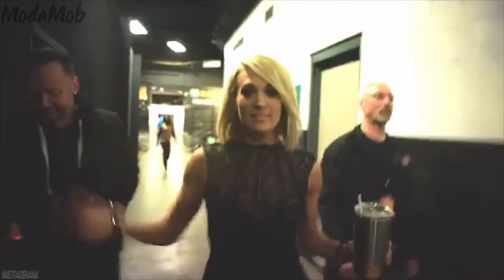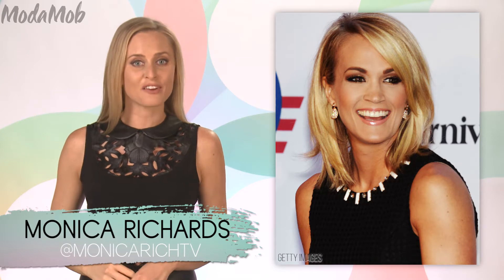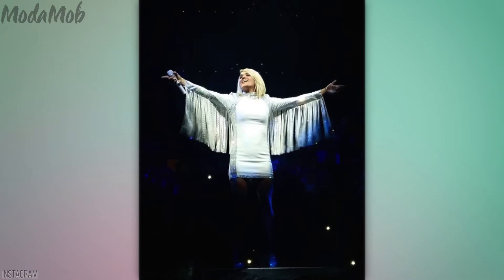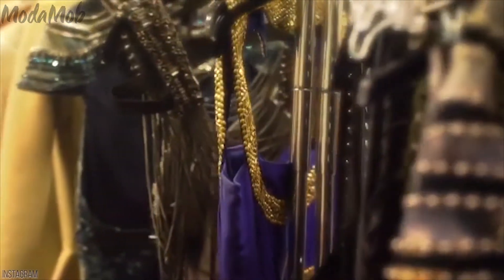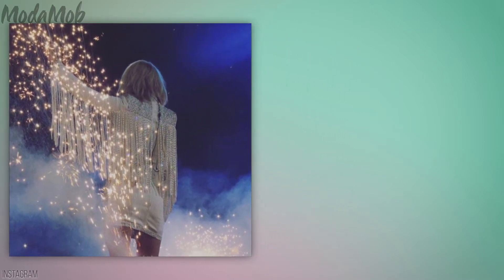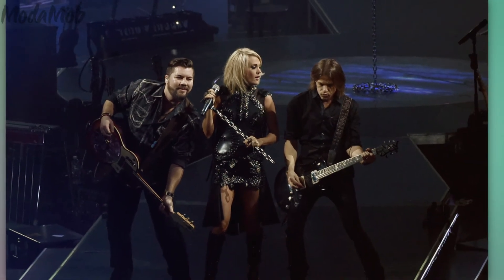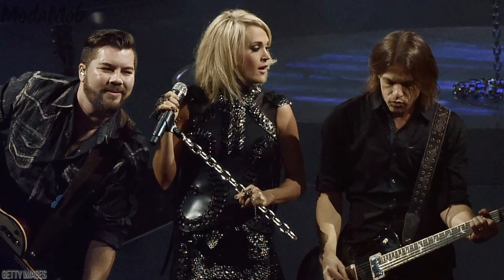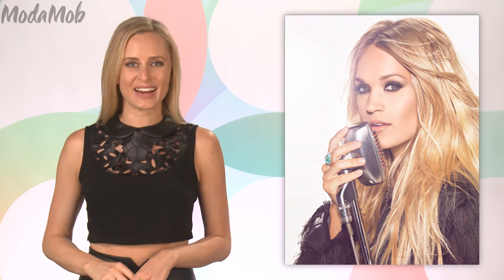Carrie Underwood's Fashion Secrets While on Tour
Carrie Underwood's Storyteller Tour is happening right now! And if you think her voice is amazing, try all her costume changes! We just got word of the secret behind Carrie's high fashion, on-the-road duds and we're giving you a Behind The Scenes look here!

For More On The Latest In Celebrity Fashion & Style,